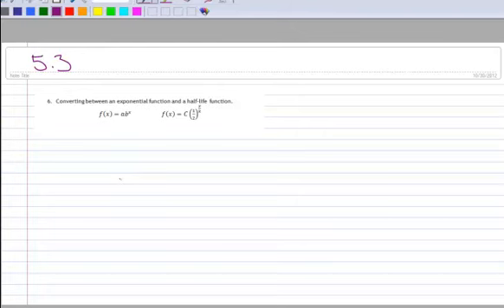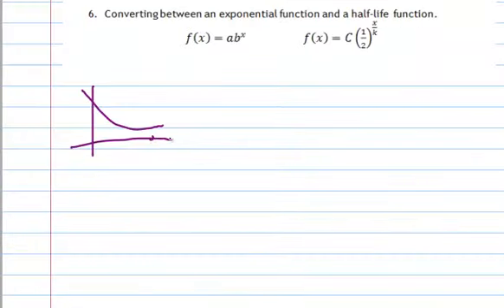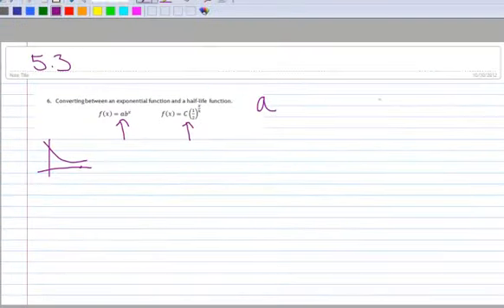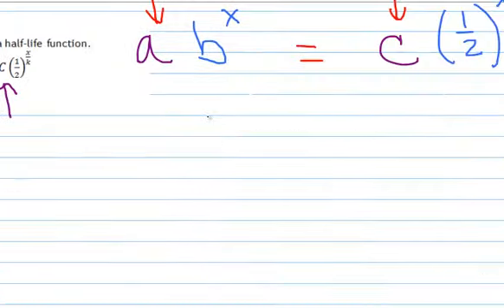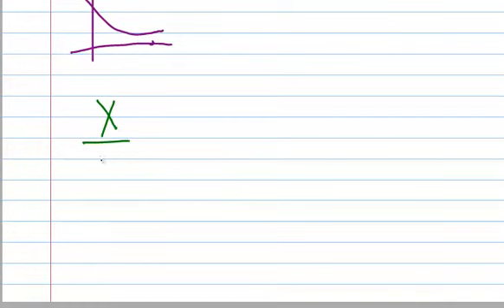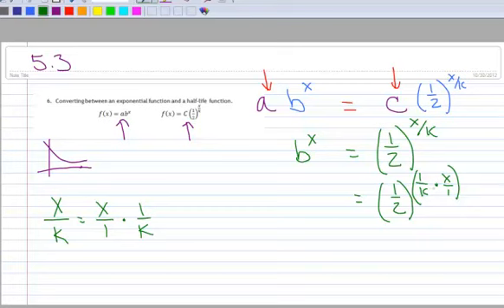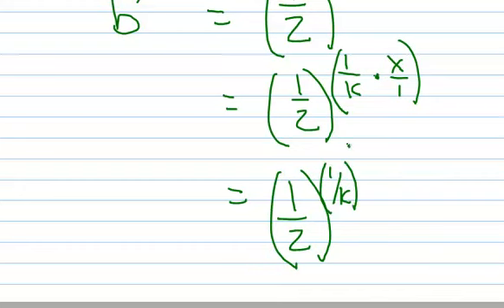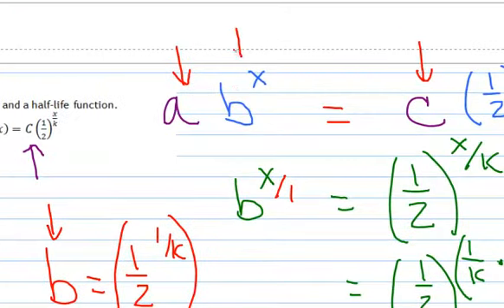5.3 Converting between the half life equation to the exponential equation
How to convert between the half life formula to the exponential formula.